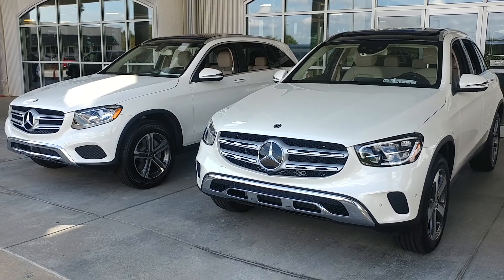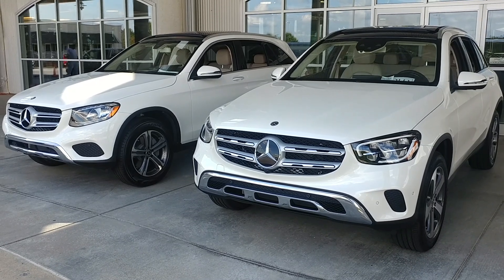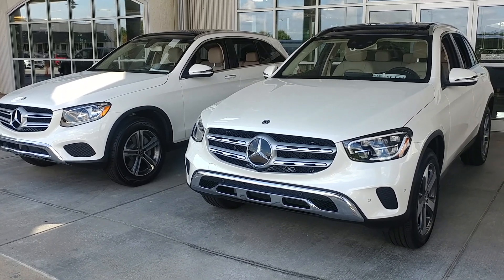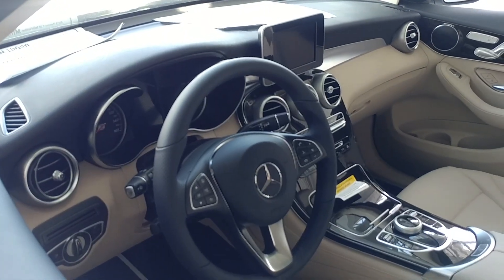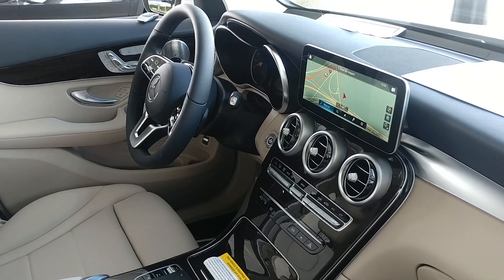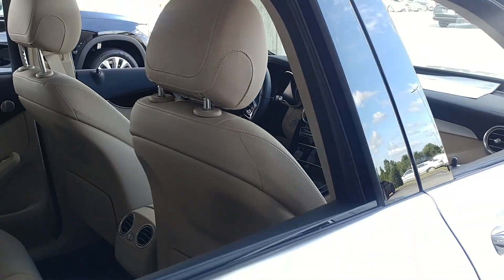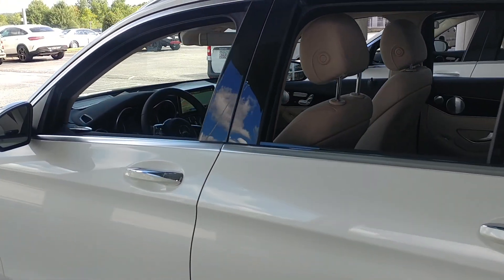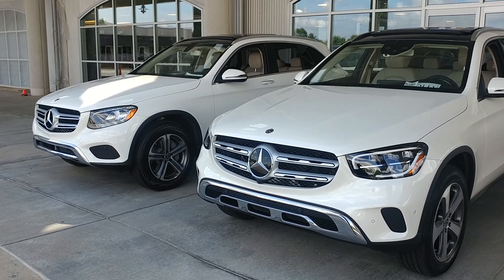Mercedes-Benz GLC300 Comparison - See the Changes from 2019 to 2020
The 2020 Mercedes-Benz GLC-Class has received a mid-cycle refresh. On the exterior you can see new headlights, taillights, and the new grille. Inside it has the new MBUX operating system and all of the upgraded tech that comes with that. Take a look at them side-by-side!